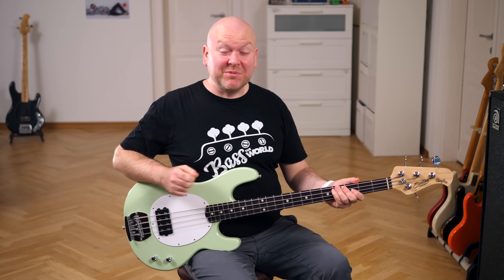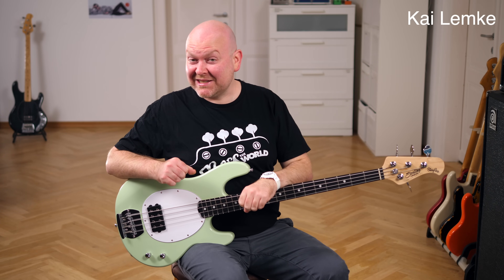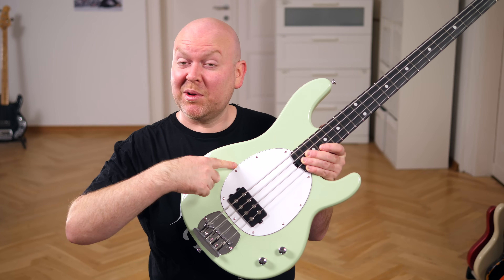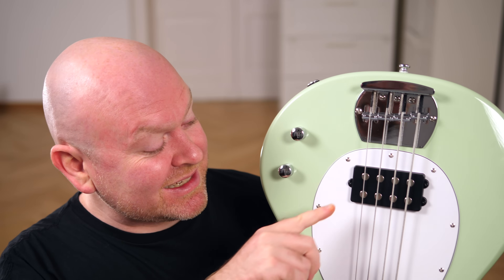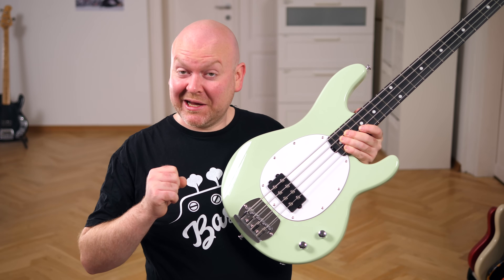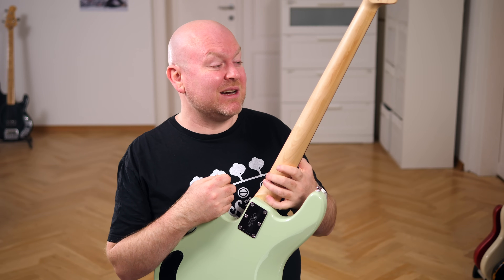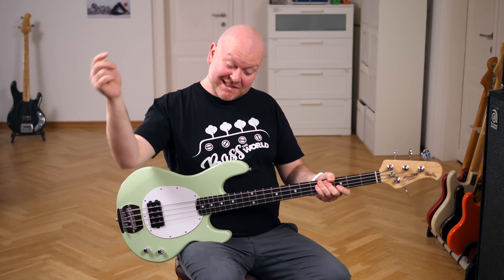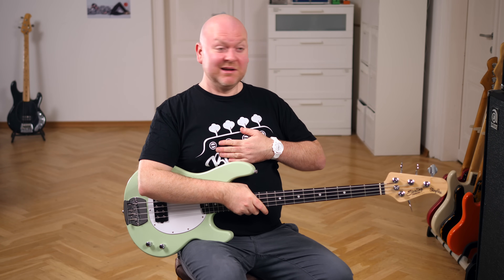THE CHEAPEST REAL STINGRAY !!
bassist: @kailemke2295
host: @GregorFris

More BassTheWorld.com

0:00 Intro
0:33 Available Colors & Woods Specs
0:52 Bass Groove Sound
1:11 Electronics Specs
1:28 Pick Bass No EQ Sound
1:41 Conclusion